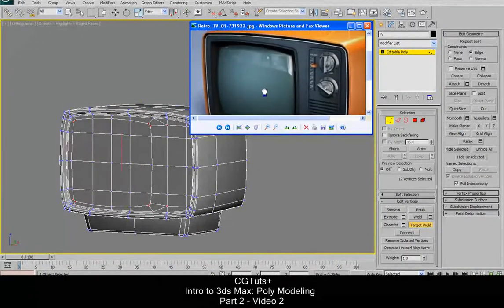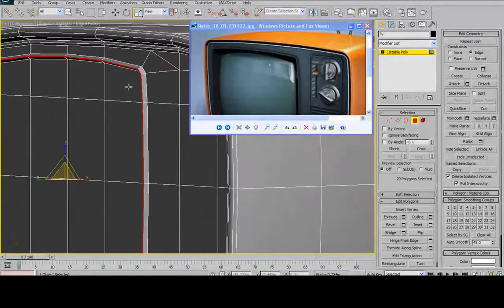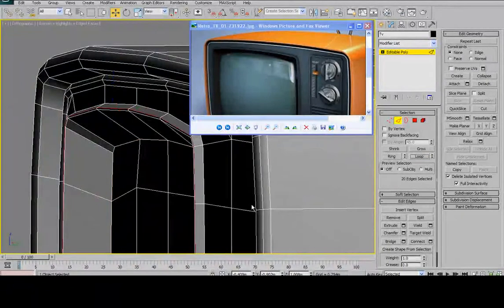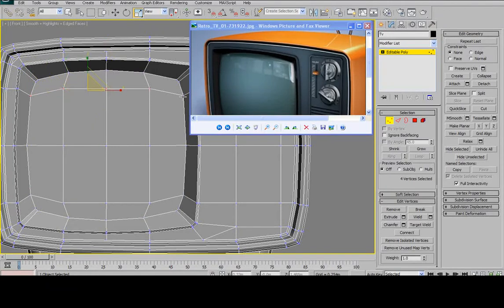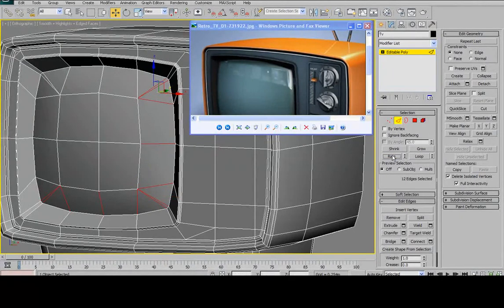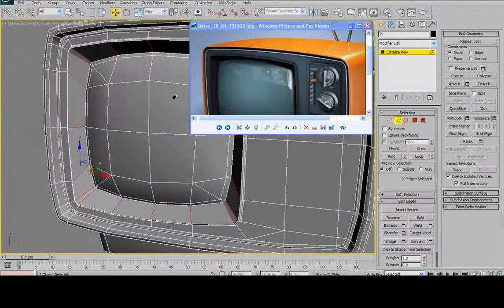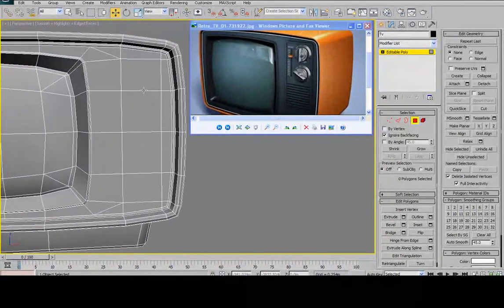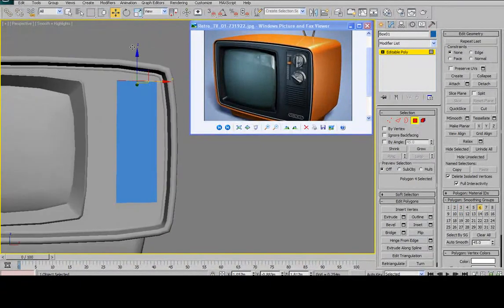Học 3DsMax - Vẽ cái TiVi - Phần 13